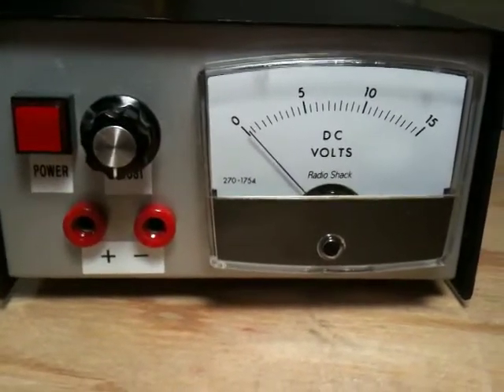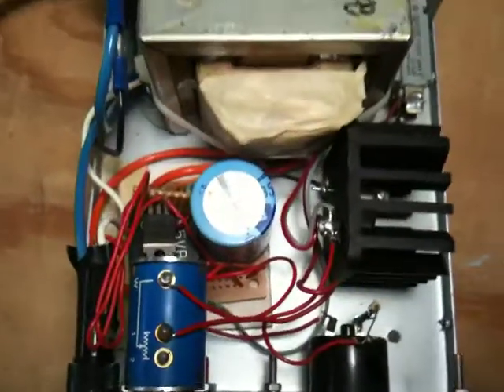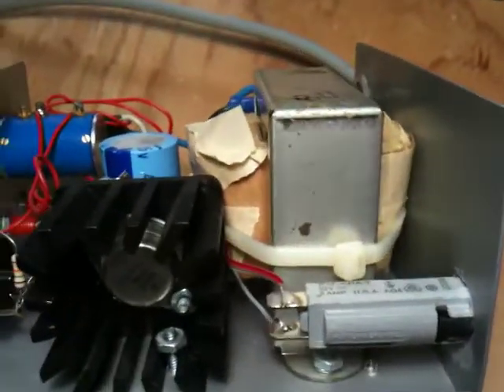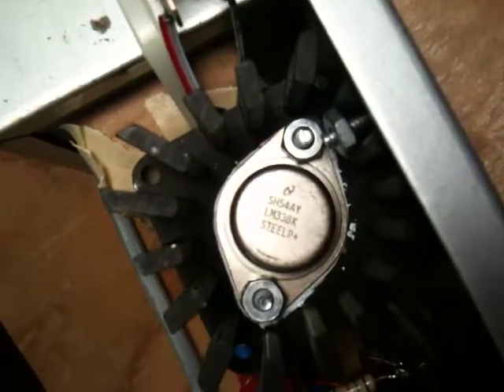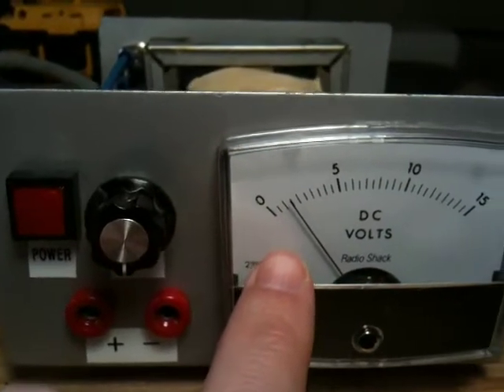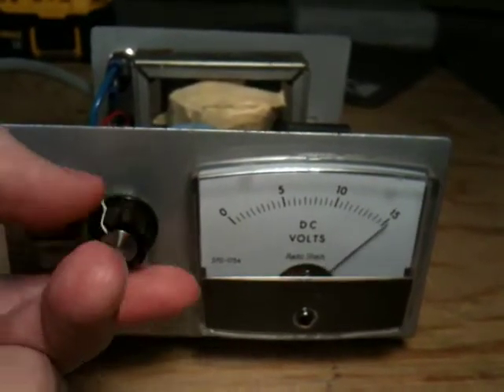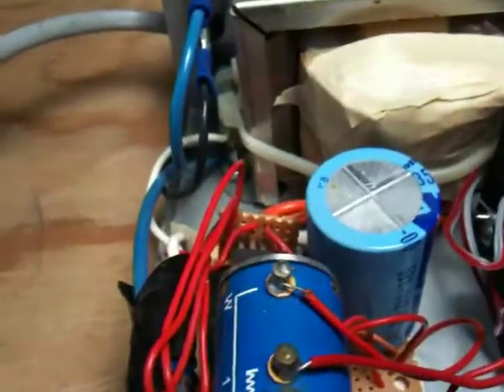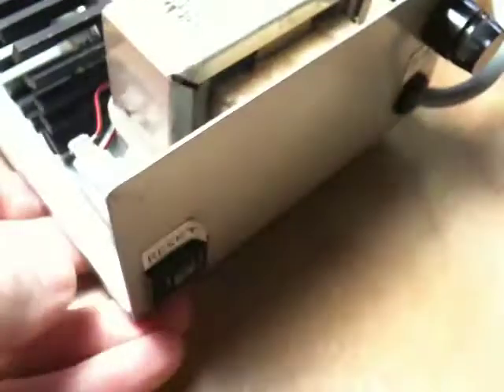Homebuilt 0-15V 3A Power Supply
Something I built many years ago to get me started in electronics.  Hope you enjoy checking it out. As I get asked about the parts I will include links to parts you might be able to find today:

For the enclosure, I got that from Radio Shack back in the day.  I don't see anything like that there now.  DigiKey has a similar sized box that has a similar double U shape here:

(however it's pretty expensive for what it is, I doubt I paid more than $10 for mine from Radio Shack)

My enclosure measures 5.3" wide by 4.2" tall by 5.9" deep

The regulation circuit uses a 5k ohm 3.5 turn potentiometer from "Penny & Giles Christchurch England MCPK15". There is a 220 ohm resistor across Vout and Vadj of the LM338K. The potentiometer is connected between Vadj and GND. My adjustment tops out at around 3k ohms which calculates to be roughly 16V using the equation from the LM338K datasheet. Really simple circuit!